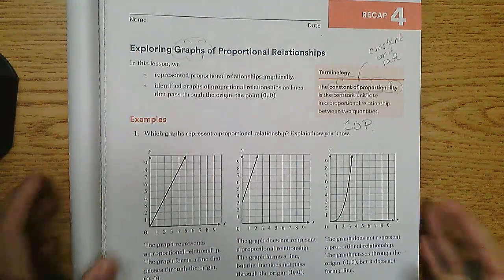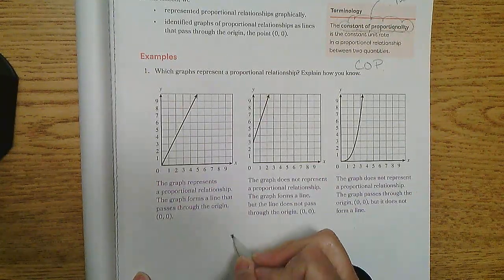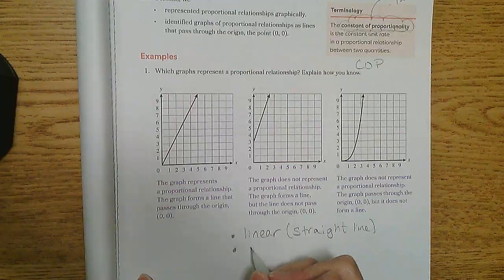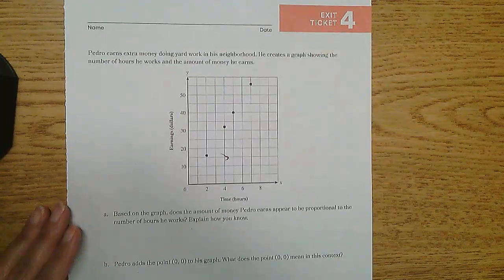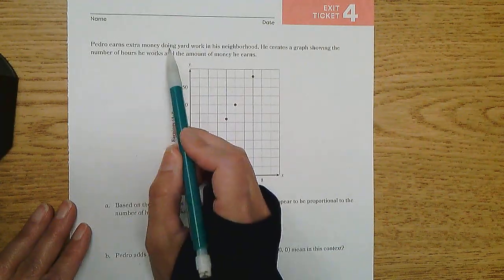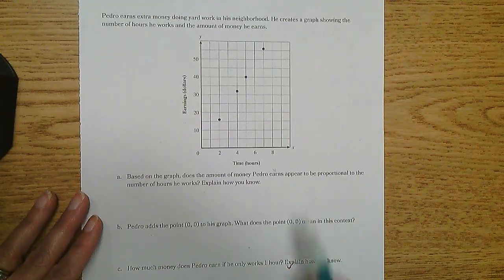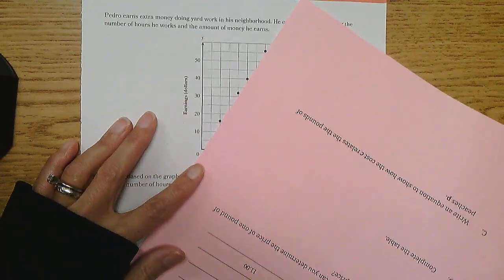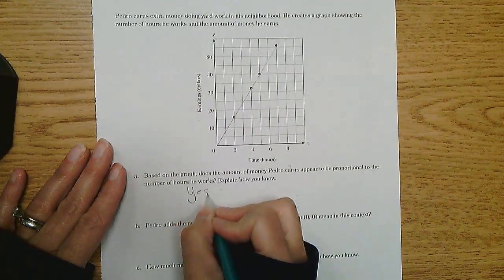1 Lesson 4